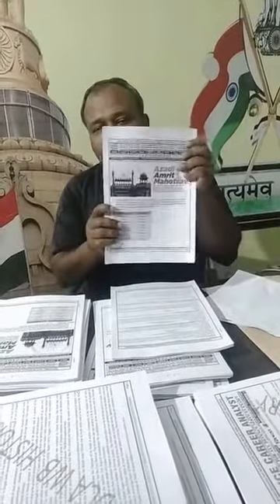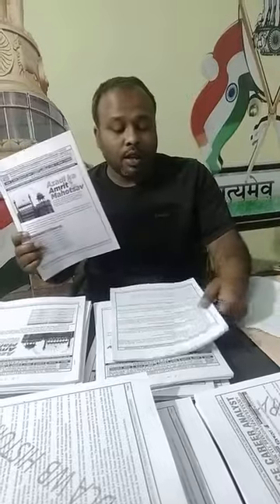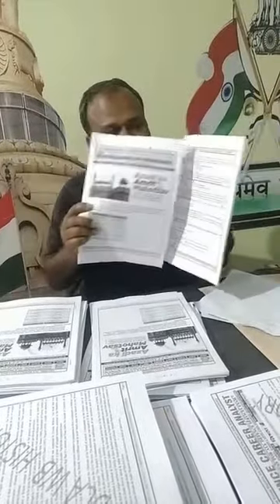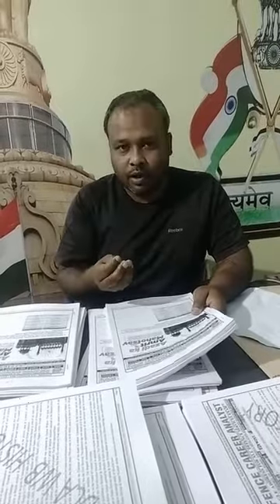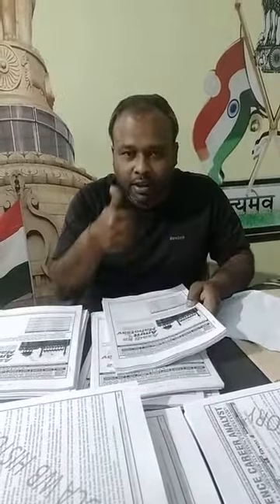RECEIVED DCA BOOKLET? HOW TO USE DCA NDA 2021 CURRENT AFFAIRS FOR MAXIMUM SCORE IN 7-8 Hrs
HOW TO USE DCA NDA 2021 CURRENT AFFAIRS FOR MAXIMUM SCORE IN 7-8 Hrs || Tips to study wisely
 Online classes for  NDA/CDS/CAPF/AFCAT/INET
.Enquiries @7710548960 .